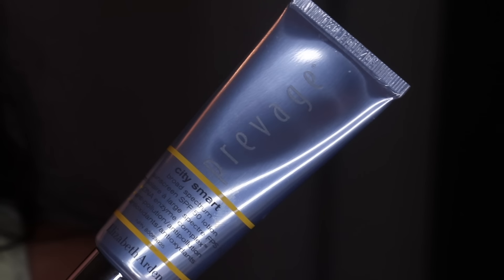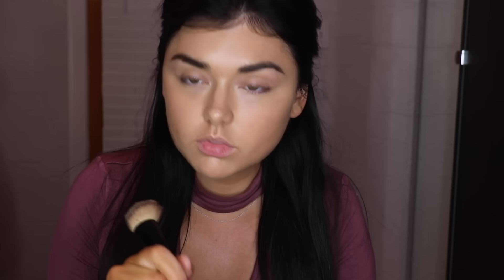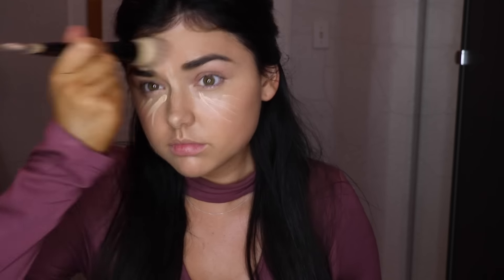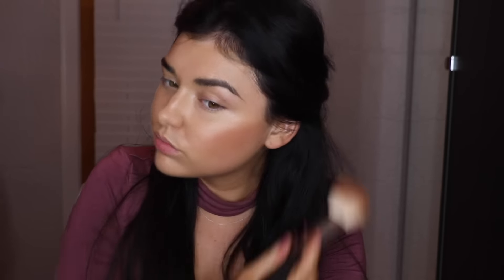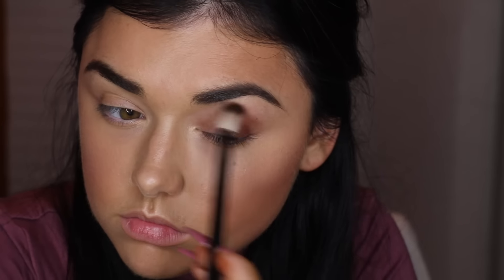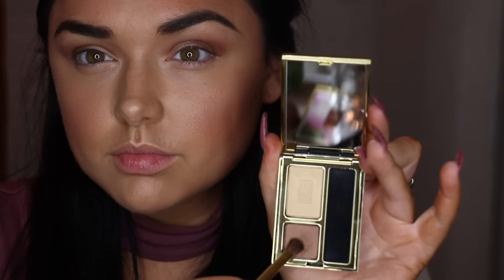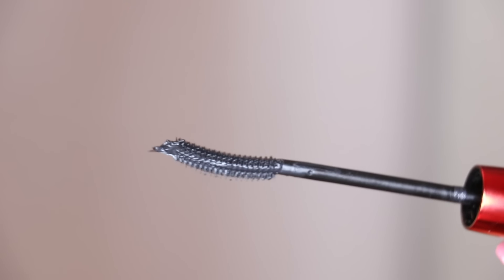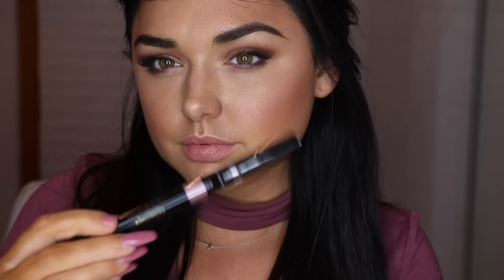Glam GRWM For A Night Out | Chloé Zadori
Today's video is a Glam GRWM for a night out! I hope you will enjoy!

My name is Chloé Zadori I'm from Canada and grew up speaking french, that's where the accent is from! I make beauty videos and I have a girl chat series called ChloeGetsReal where I discuss relationships and my personal experience.
XO Chloé
This video was made in collaboration with Elizabeth Arden